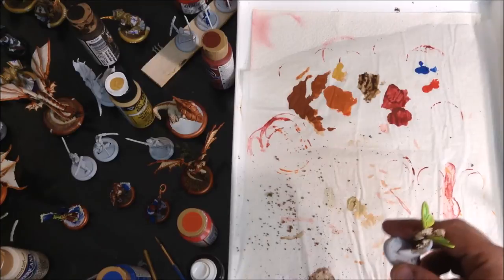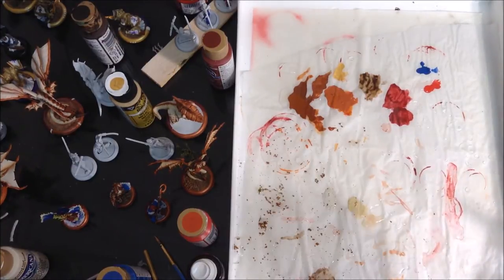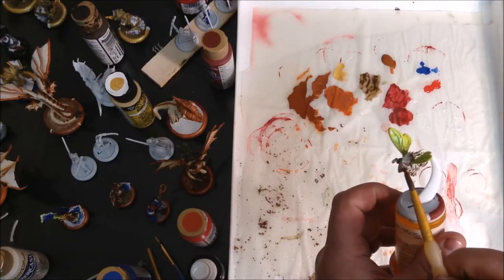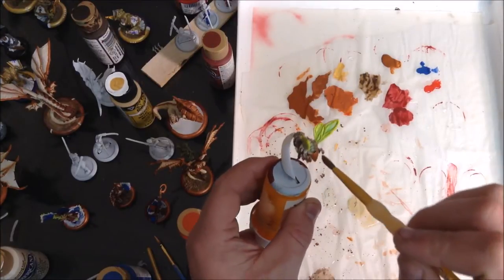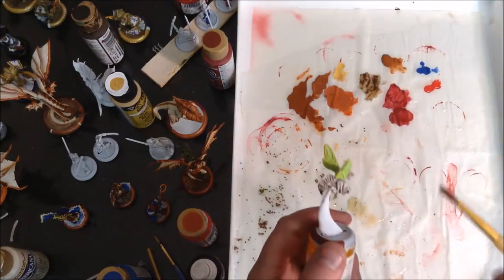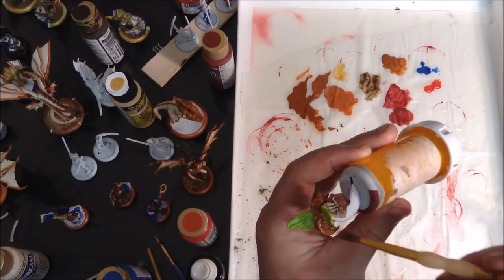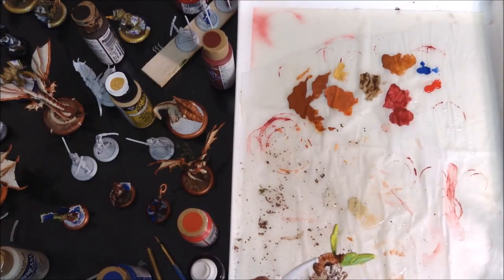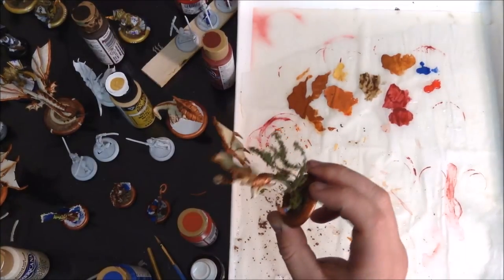LTP - Learn To Paint Blight Wasps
Episode #10 - In which Mike continues to work on his Blight Wasps.